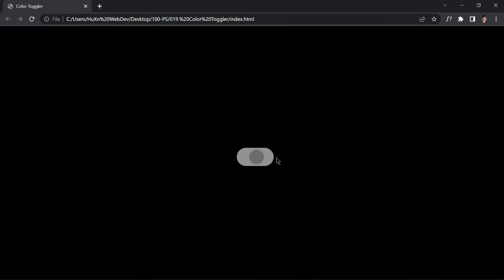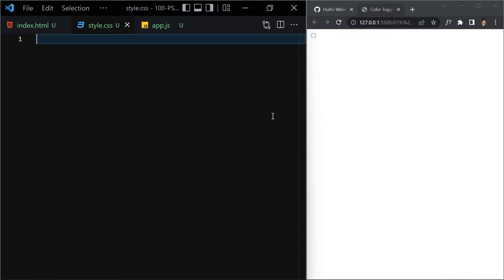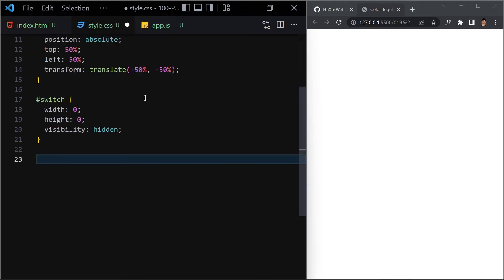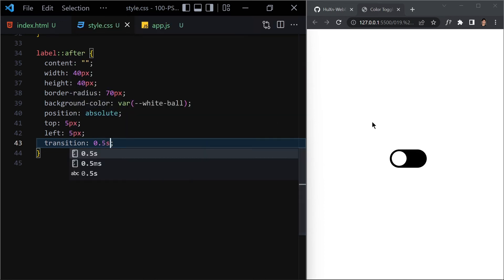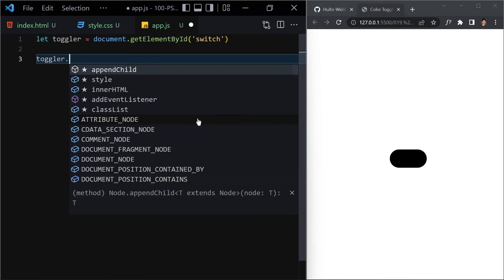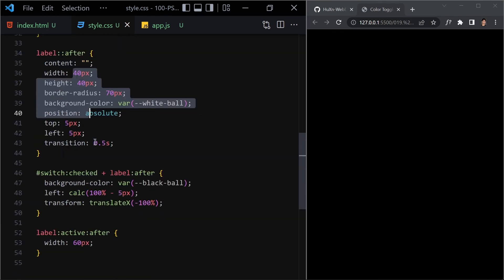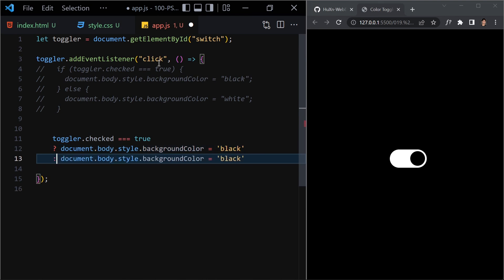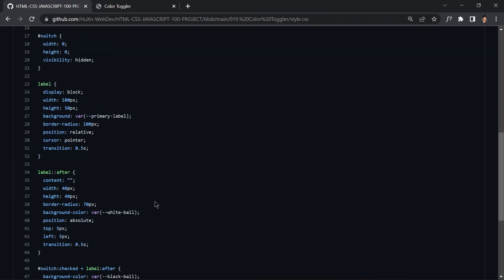Creating a Color Toggler with HTML, CSS & JavaScript by huxnwebdev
Welcome to an exciting tutorial where we explore the world of colors and unleash their power in web design. In this video, presented by HuXnWebDev, we guide you through the process of creating a dynamic color toggler using HTML, CSS, and JavaScript.

Colors have the ability to evoke emotions and create engaging visual experiences. Join us as we delve into HTML, CSS, and JavaScript techniques and demonstrate how to build a color toggler that allows users to explore different color palettes on your website.

Our expert instructors will provide step-by-step instructions and insightful explanations, catering to both beginners and experienced developers. We'll explore HTML structure, CSS styling, and JavaScript functionality to create a seamless and interactive color toggling experience.

Discover how to use CSS to define color palettes and transitions, and how to utilize JavaScript to toggle between them. We'll cover techniques to customize the design, implement user-friendly controls, and ensure smooth transitions.

Join the HuXnWebDev community, share your creations, and connect with fellow web enthusiasts who are passionate about the transformative power of colors in web design. Unleash your creativity and allow your users to explore a world of colors with a dynamic color toggler.

Get ready to unleash the power of colors and create a captivating color toggler using HTML, CSS, and JavaScript. Join us now on this colorful journey with HuXnWebDev!